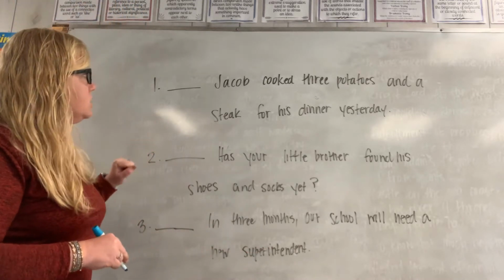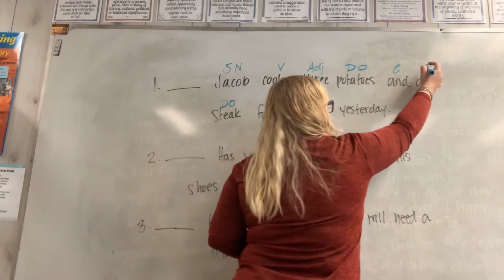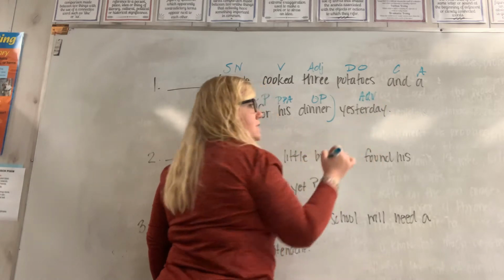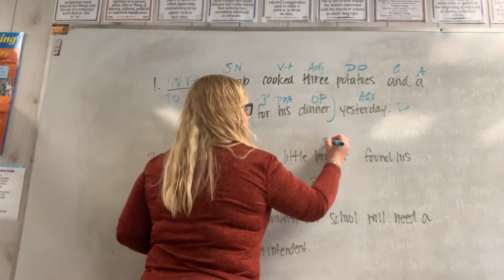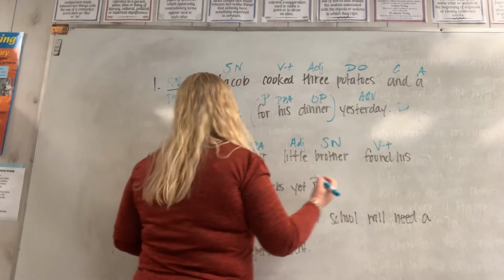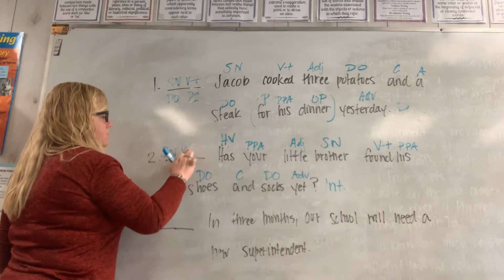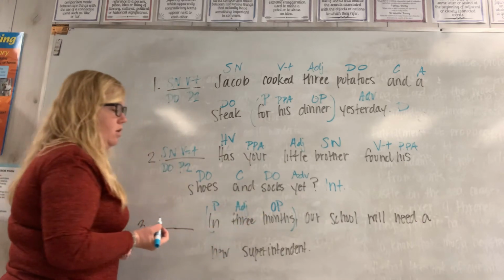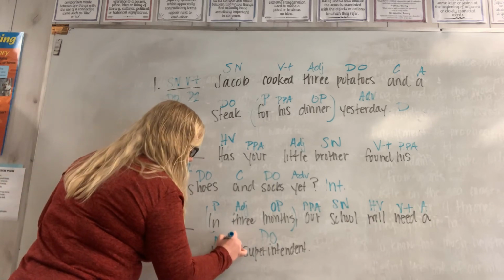Shurley English April 16 chapter 9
Chapter 9 lesson 3 worksheet